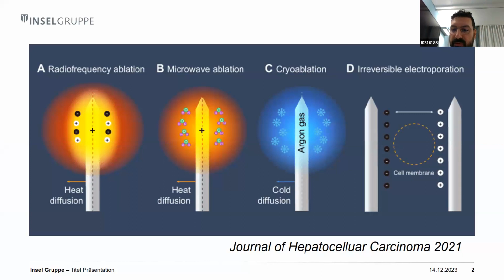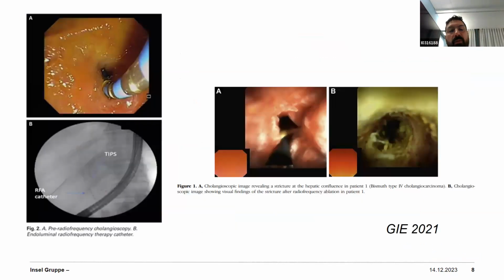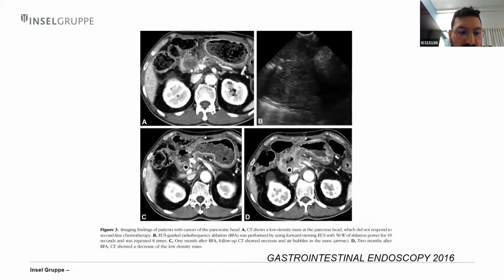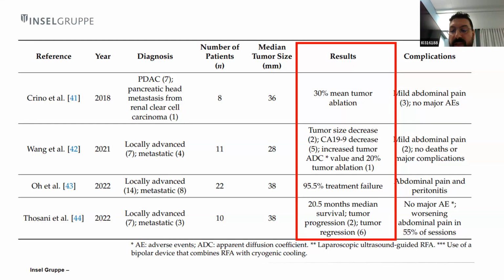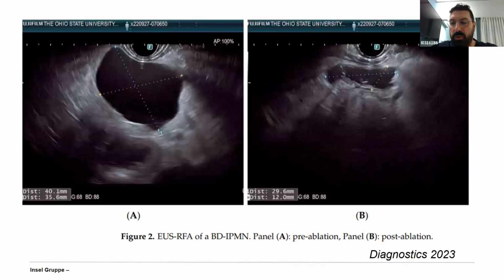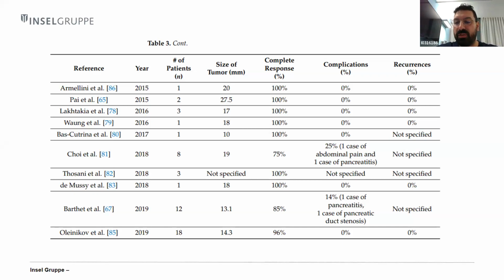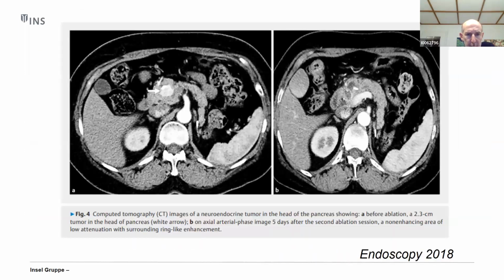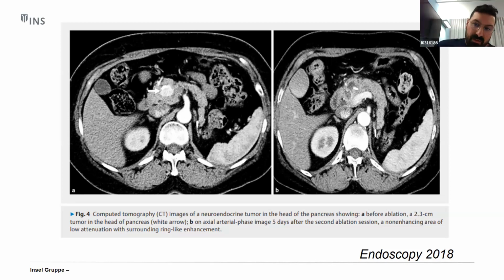Endoscopic Ultrasound Guided Radiofrequency Ablation of the Pancreas - Bauchzentrum Bern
In dieser Fortbildung gibt Dr. med. Riad Sarraj einen Überblick über die endoskopische Ultraschall-gesteuerte Radiofrequenz Ablation des Pankreas.